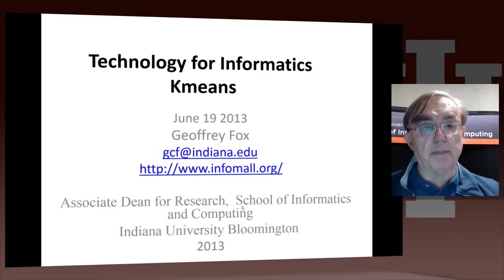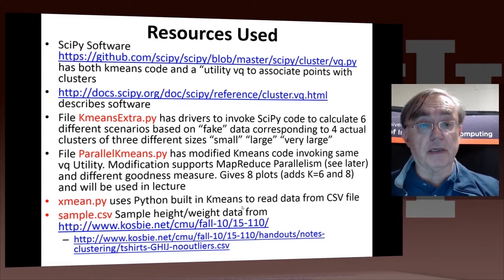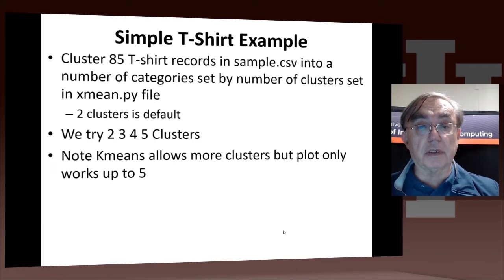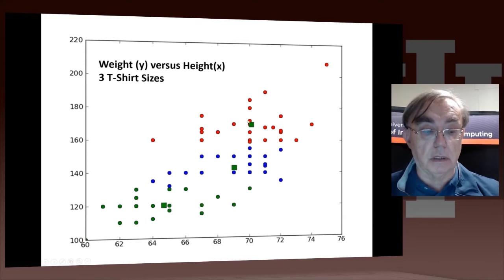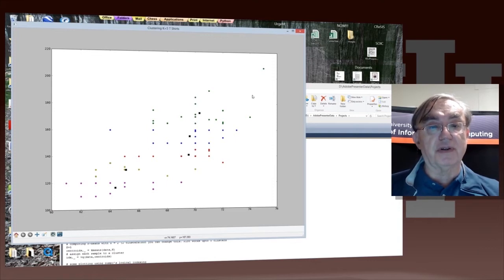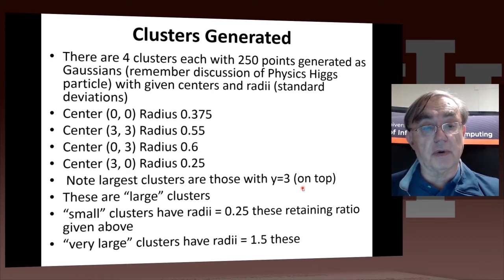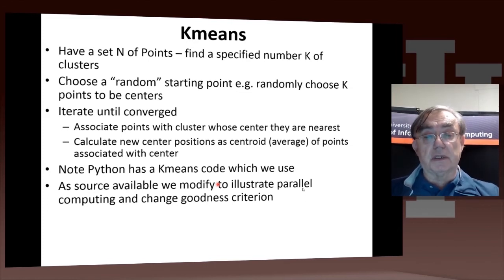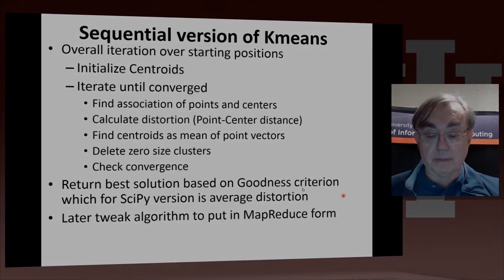IU X-Informatics Unit 24: Software K-means 1: K-means in Python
Lesson Overview:
Geoffrey uses the K-means Python code in SciPy package to show real code for clustering and applies it a set of 85 two dimensional vectors -- officially sets of weights and heights to be clustered to find T-shirt sizes. We run through Python code with Matplotlib displays to divide into 2-5 clusters. Then we discuss Python to generate 4 clusters of varying sizes and centered at corners of a square in two dimensions. We formally give the K means algorithm better than before and make definition consistent with code in SciPy